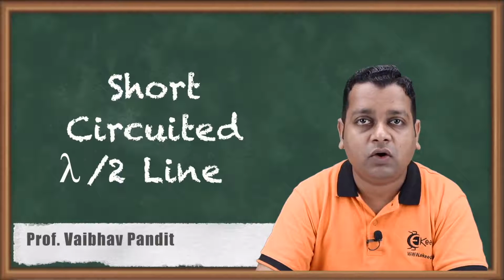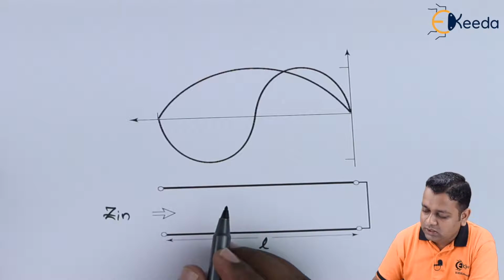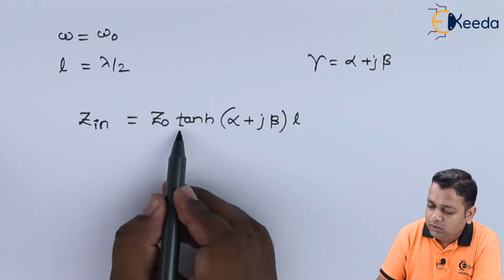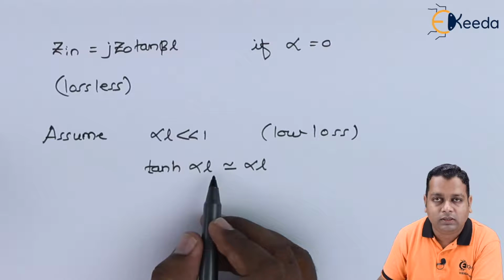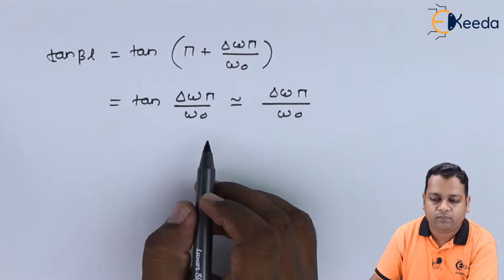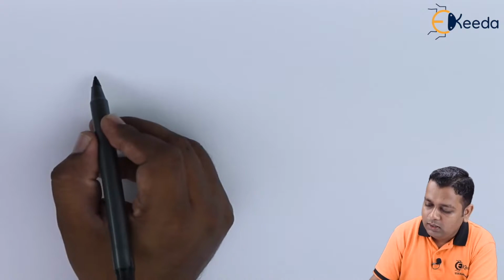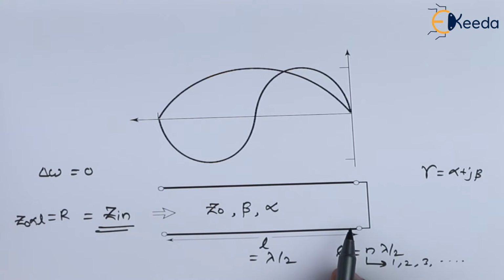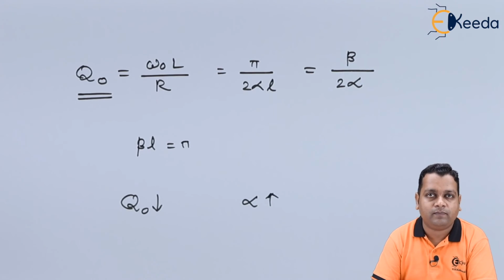Short Circuited 2 Line - Microwave Resonators - Microwave Engineering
Video Name - Short-Circuited λ/2 Line

Chapter - Microwave Resonators

Happy Learning!